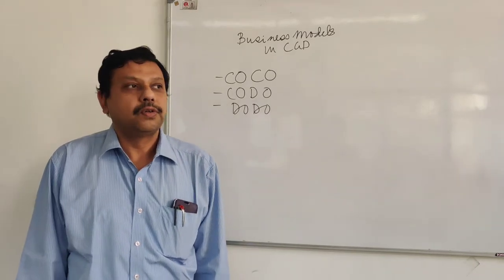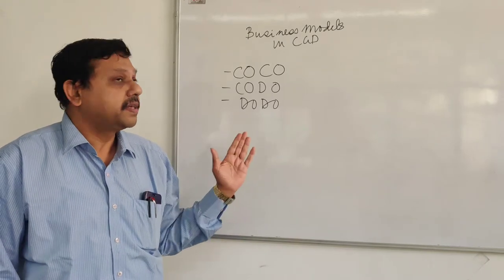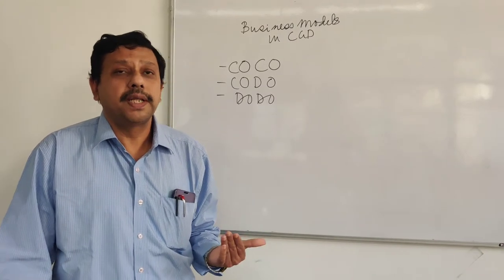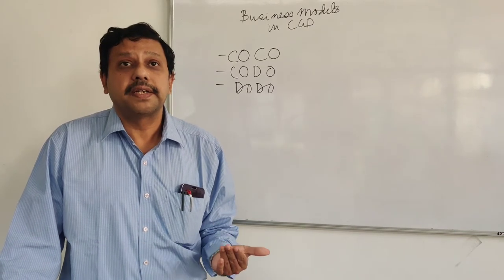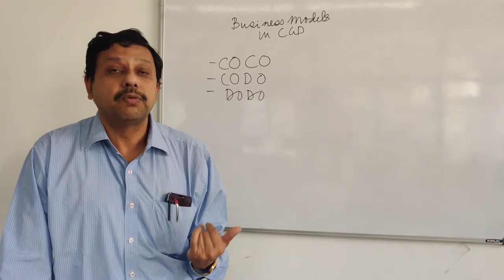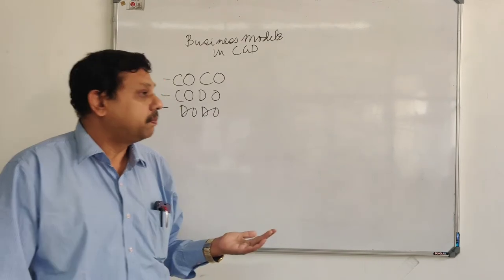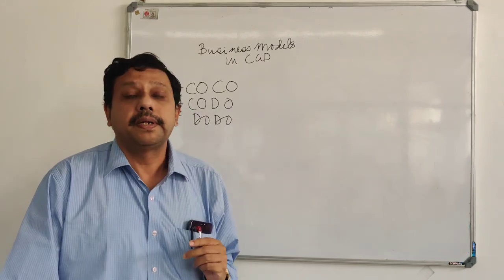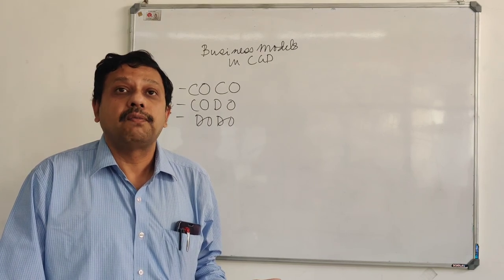Video 1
COCO , CODO and DODO models in CNG